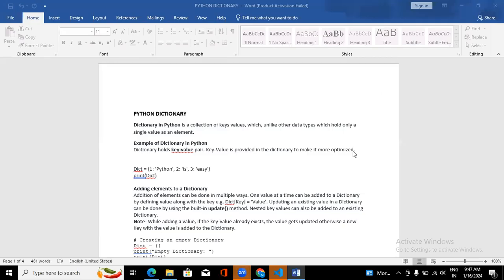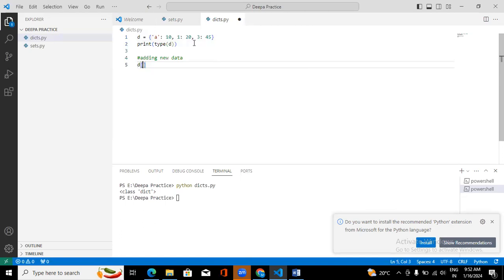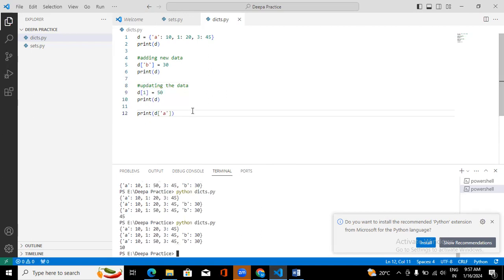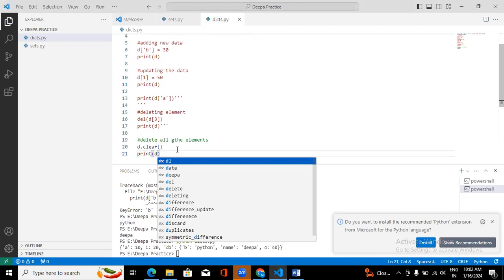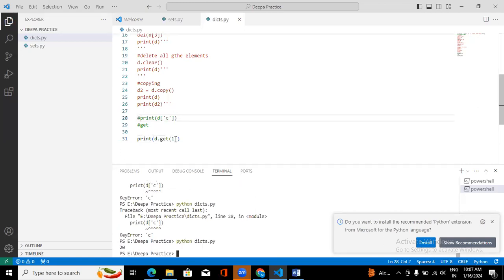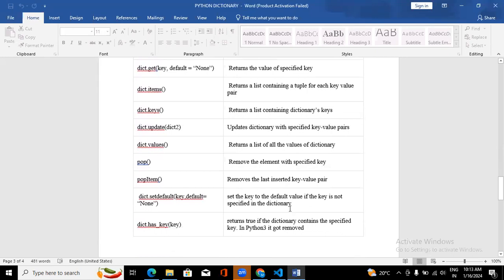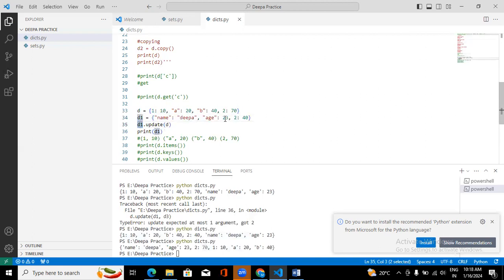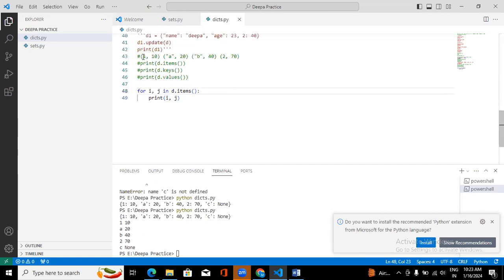Dictionary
What is dictionary?
Dictionary methods